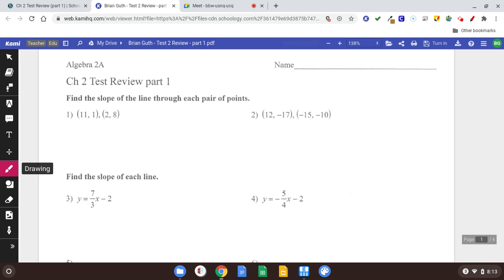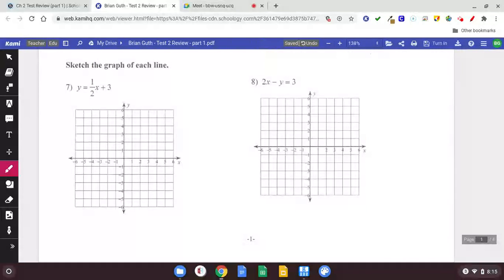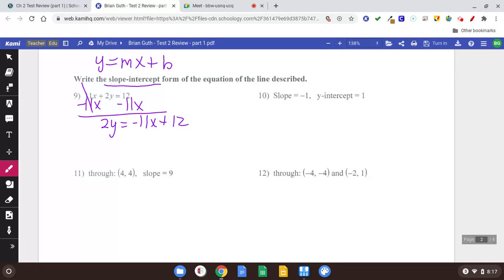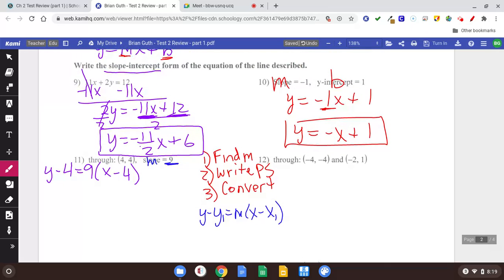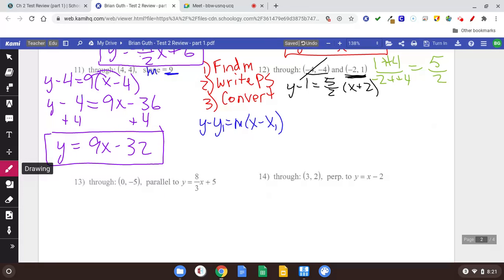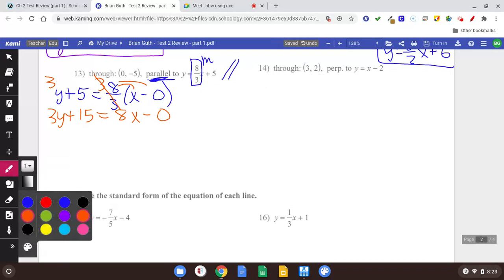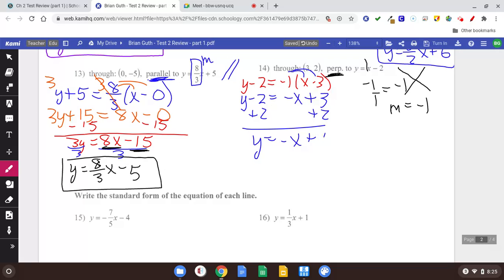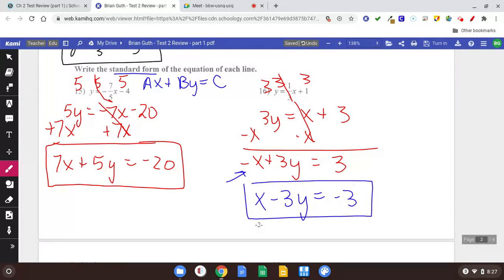Alg2a - Test 2 Review part 1